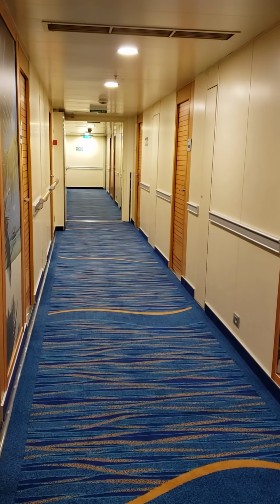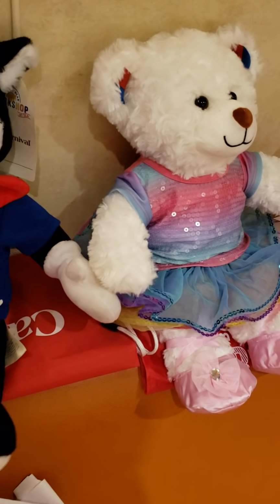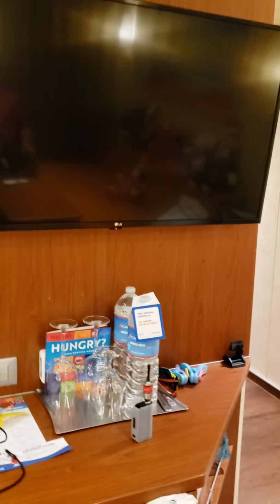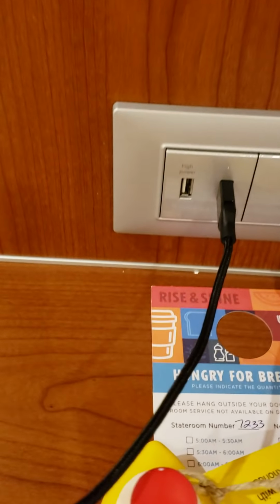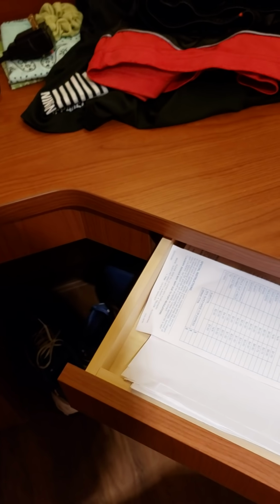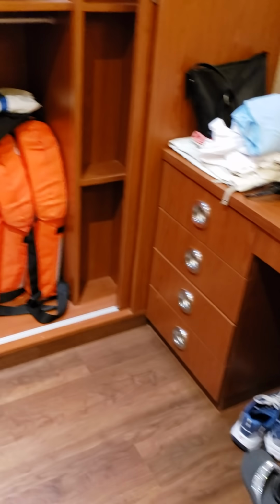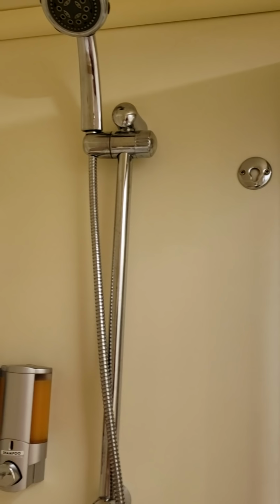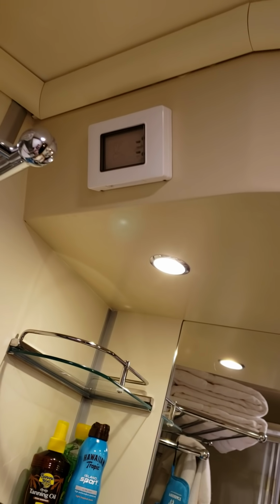Ocean Suite 7233 cabin overview ~ Carnival Sunrise ~ TRUE Inaugural May 1, 2019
May 1, 2019 ~ Carnival Sunrise ~ Ocean Suite 7233 cabin overview.
So re-watching I realized I forgot to show the Carnival supplied blow drier which is located in the dressing room in the top drawer, I always bring my own tho and have since my 2nd cruise back in 2002 because the one supplied isn't very powerful and takes FOREVER to dry my hair. Also I didn't show the balcony as it was dark where I did it after dinner that night but on our balcony was 2 standard chairs a small table and a reclining lounger like you find up by the pools ! Also I did touch on the TV but just to be clear the TV is NOT on any kind of swivel arm so it can be seen easier from the bed... like we were hoping.